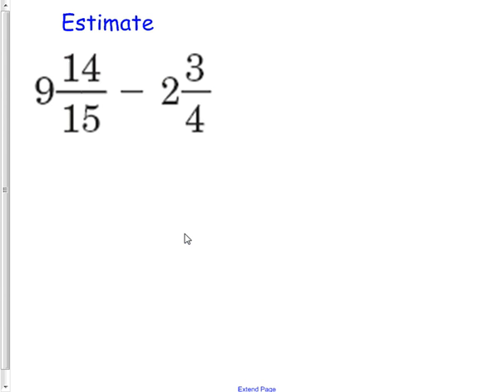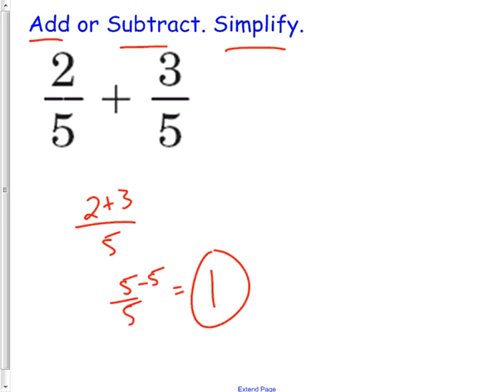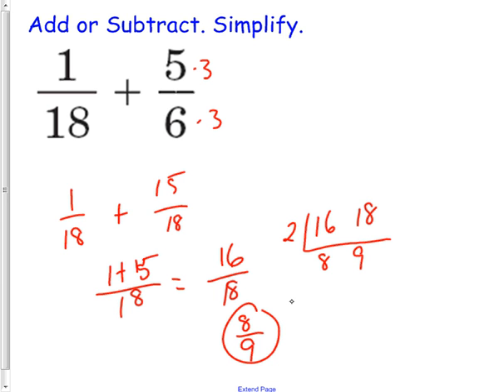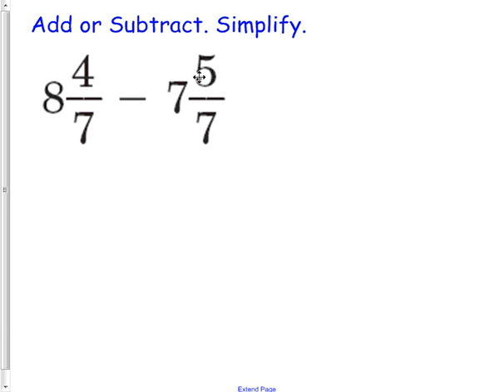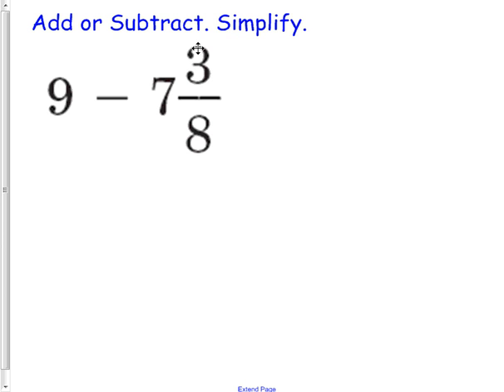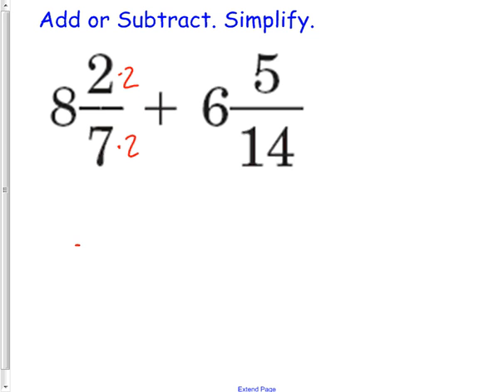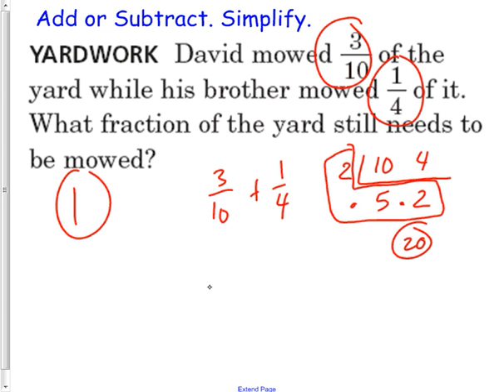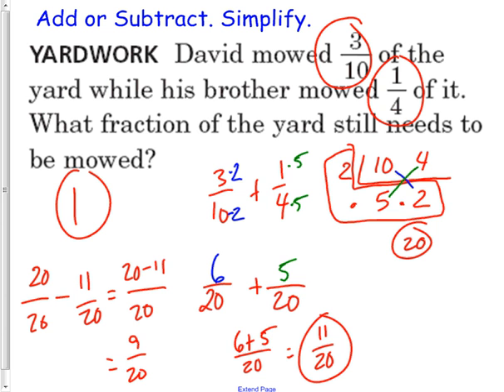5B Quiz Review